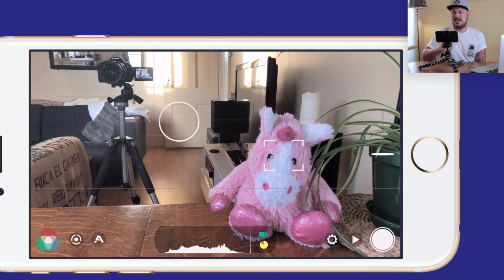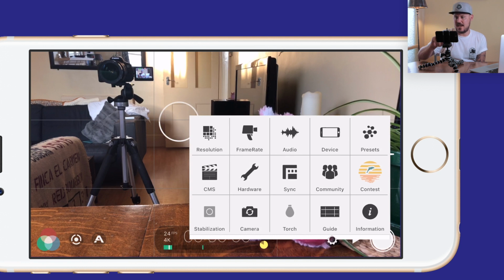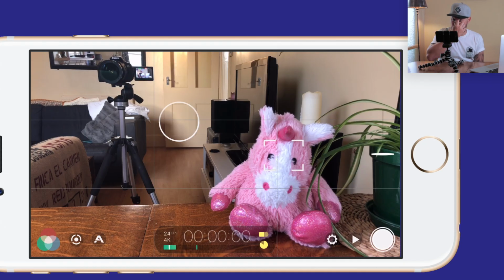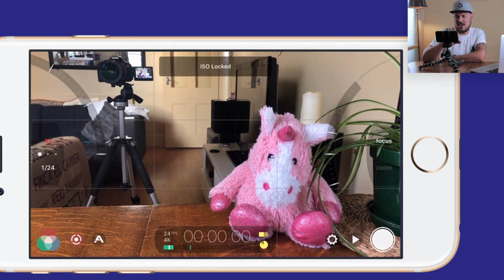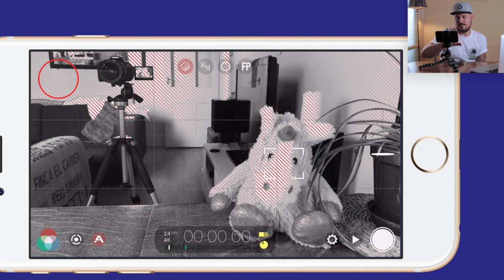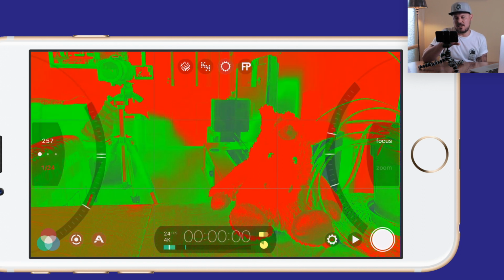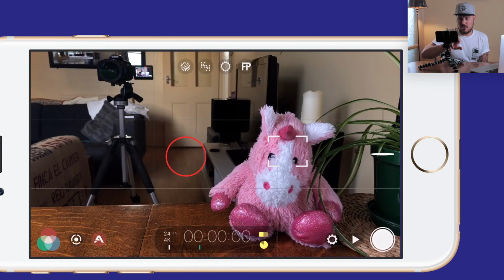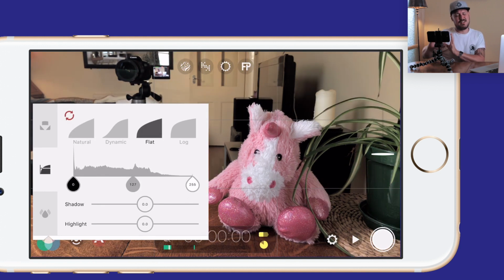The BEST iPhone camera app - A not so brief overview of Filmic Pro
This week Im showing you my favourite iPhone video app - Filmic pro. I think this is the best iPhone camera app by far and i'm giving you a (not so) brief overview of Filmic Pro. I'll talk you through a range of filmic pro features which make me love using it as well as a filmic pro tutorial to help you get started with this great iPhone filmmaking app.

FIND OUT WHAT GEAR I USE:

My main camera - Panasonic Lumix GH5

Great all purpose lens - Panasonic 12-35mm f2.8

My second camera - Canon 700d

Awesome shotgun mic - Rode Video Mic Pro

Fantastically cheap Lav mic - BOYA BY-M1

The bag every photographer needs - Lowepro ProTactic 450 AW

Wireless Lav mic kit - Comica WM-100

Great little audio recorder - Zoom H1n

My Drone - DJI Mavic Pro

Super cool handheld phone gimble - Zhiyun Smooth Q

MUSIC!
All the music used on my channel comes from this super cool website. Great for YouTube creators!